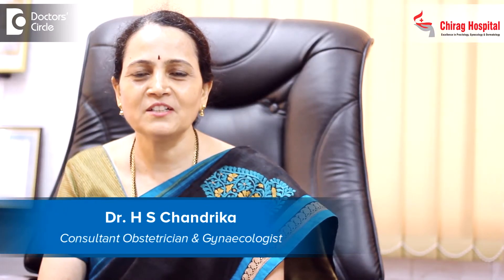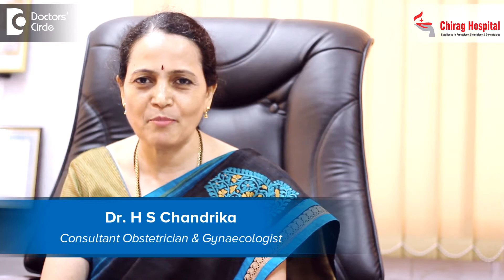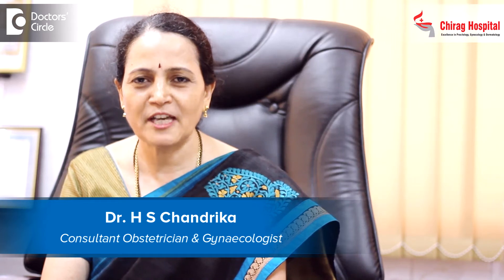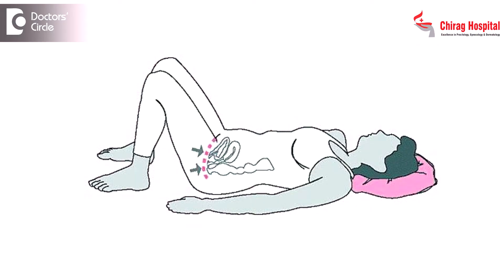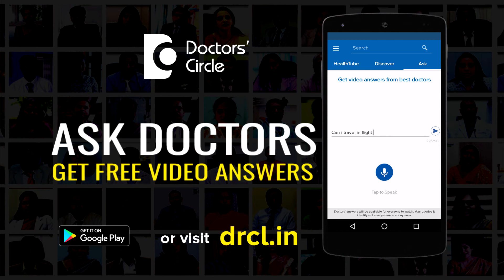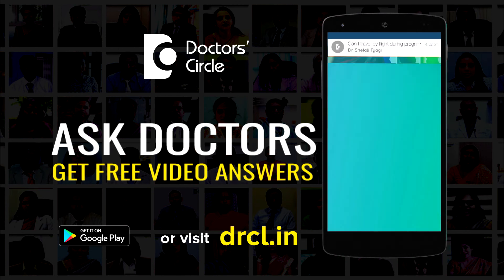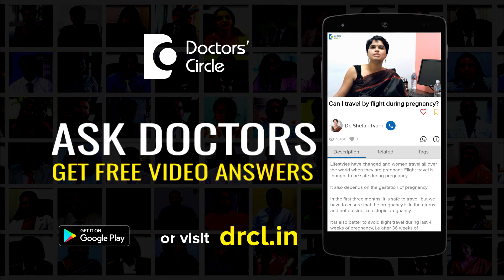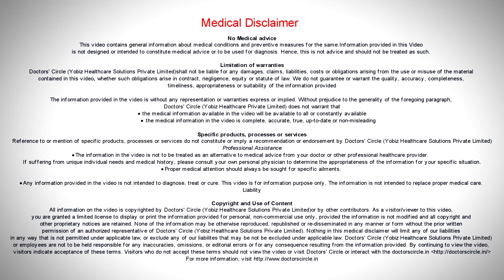How to treat Pelvic Floor Disorders? - Dr. H S Chandrika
Coming to pelvic floor disorders, we can divide it into two types. One is the conservative treatment or the non-surgical treatment and the other is the surgical treatment first we will always go for the non-surgical treatment. Pelvic floor disorders involves increasing the tone of the pelvic muscles or the perineal muscles by doing regular  exercises. This is routinely called as Kegels exercises. Kegels  exercises involves strengthening the different  muscles  of  the perineum  by different activities  that is  taught  by thee gynaecologist or the physiotherapist. There are yoga courses which gives relief from these problems. In yoga we also have doing of ashwinimudra along with pranayama. In this ashwinimudra, we strengthen the basal chakra or the sex chakra by which we relieve the problems that are associated with the perineal areas. When all these factors will not give any relief, we go to the next method that is surgical method. In surgical method we take the laxity of the perineum and repairing the laxity and pushing up the organs  come  down  due to the pelvic floor  disorders. That is  when the bladder has  come down, we  push  up the bladder give  support  for it by stitches and when the uterus has  come down, depending on the  descend  of the uterus, that is the degree of the  descend of the  uterus, then we push  up the uterus  and give  it  support. When the degree of  descend  is  excessive  where the whole of  the uterus  is  coming down,  that time depending on the symptom and the age of the patient, we  have to plan and  remove the uterus  from below. Also if it is a problem in defecation, the proctologist will look into the problem and repair  accordingly